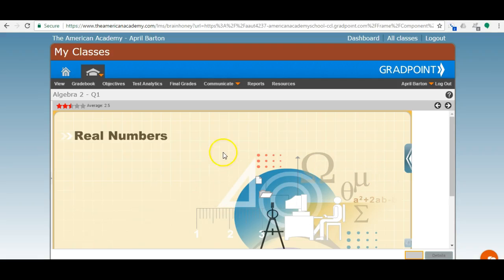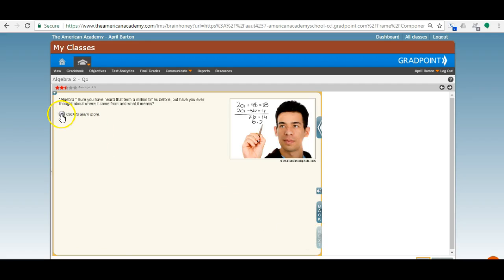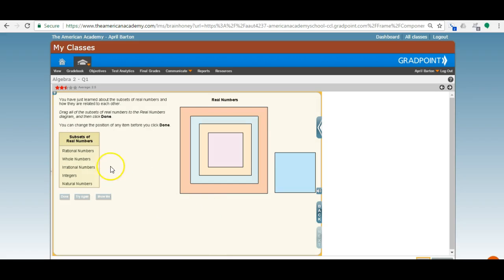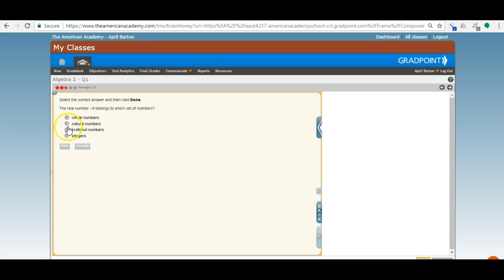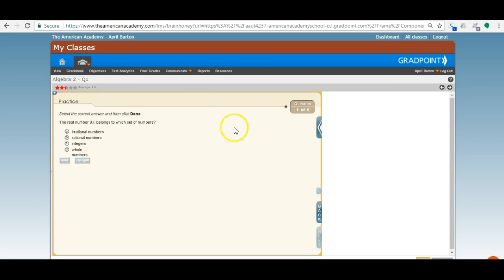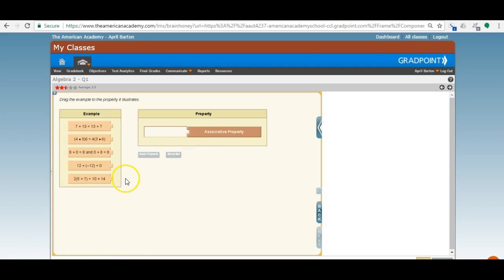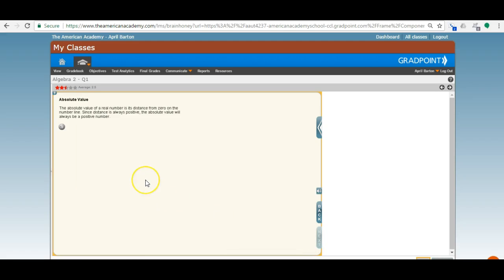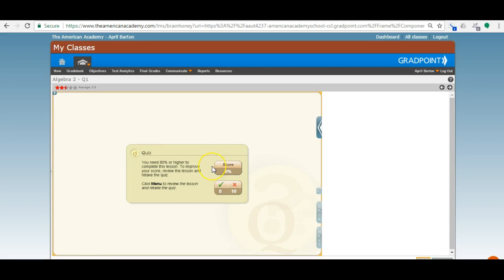How to go through an Algebra 2 lesson